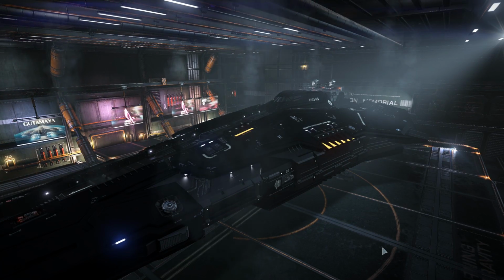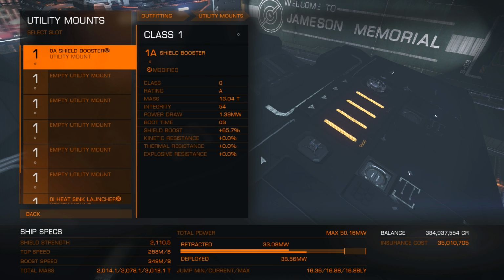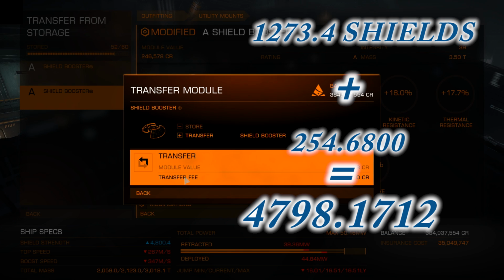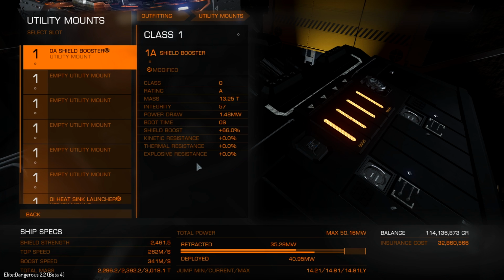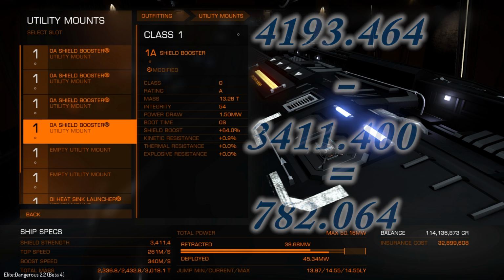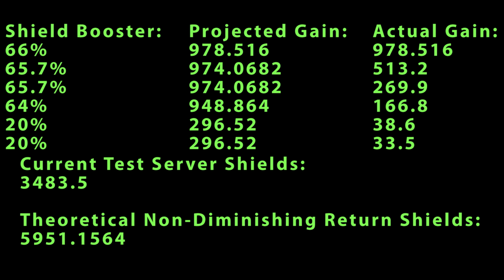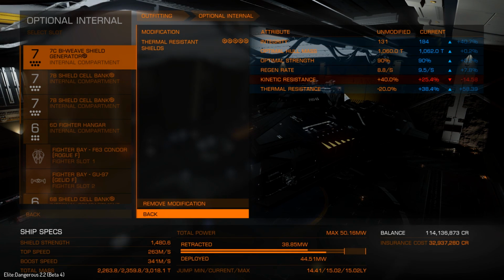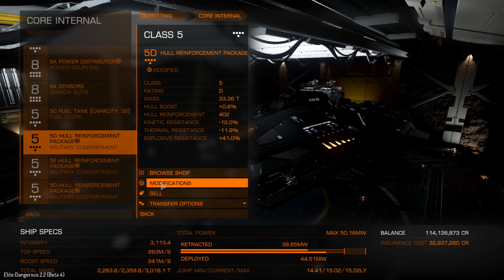Elite Dangerous: A Close Look At Shield Changes